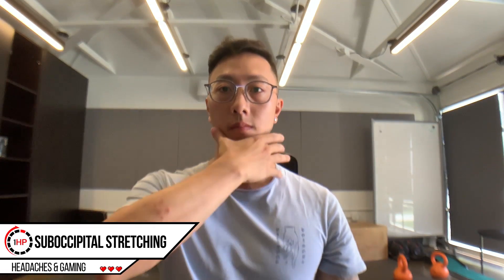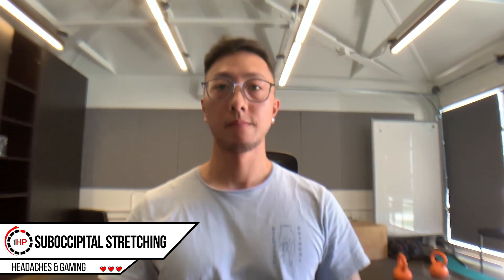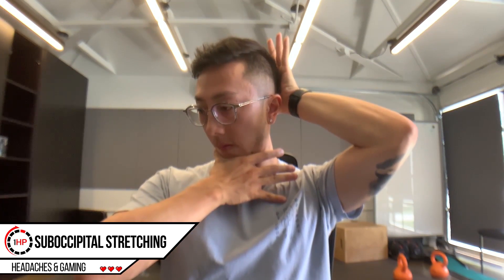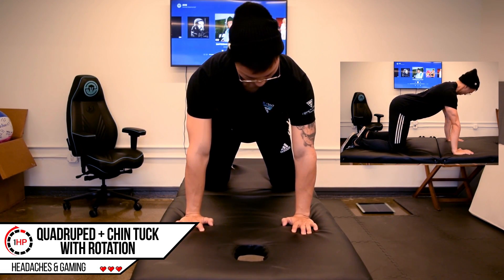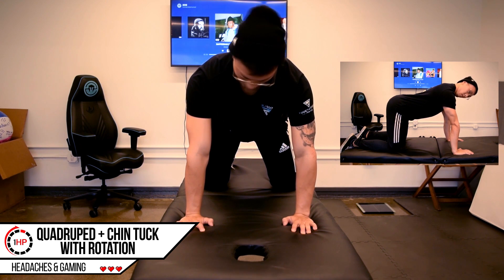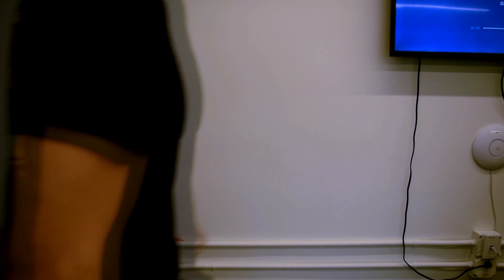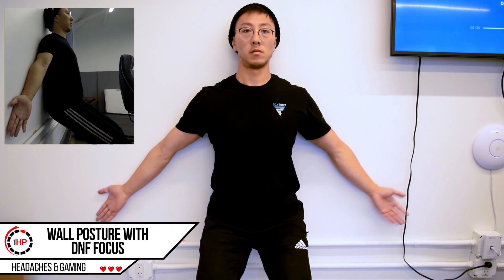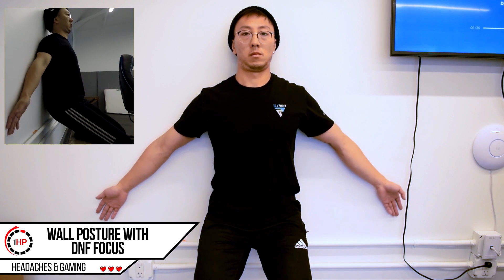My Top Three Exercises for Gaming Headaches (Eye Pain too!) | 1HP EXERCISE OF THE WEEK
Do you have wrist pain?

Hello EVERYONE  welcome back to another exercise of the week video. Today I’m going to be going over three exercises you guys can do if you have been dealing with gaming headaches. One of the most common headaches in gaming is due to irritation of nerves in the neck leading to the sensation of a headache. It can even feel as though your headache is behind your eyes.
One of the most common reasons for this is due to our posture along with our ability to control the muscles surrounding our neck and shoulder. This video will highlight three exercises which will address some of the most common contributing factors we have seen cause gaming headaches. They will target specific muscles and joints at our neck along with the control of deep neck muscles.

Per usual here are some important time-stamps for the video:
1:06 Suboccipital Muscle Group Stretch
2:01 Quadruped + Chin tuck with rotation
3:01 Wall posture with DNF focus
3:48 Key Considerations, setting up rules